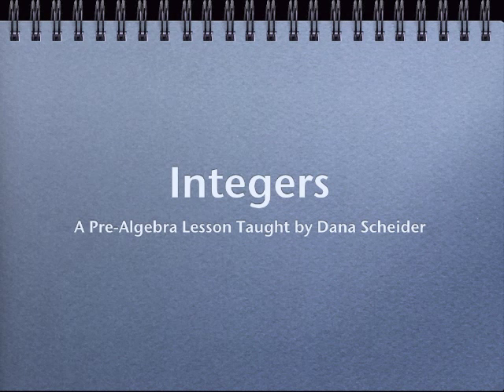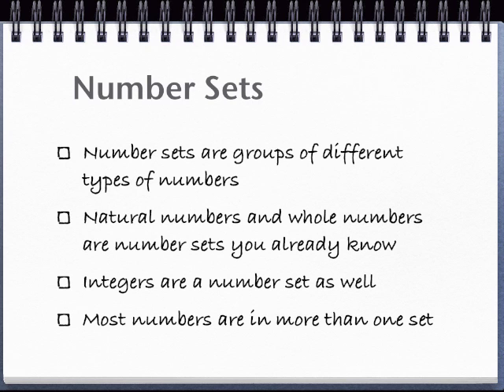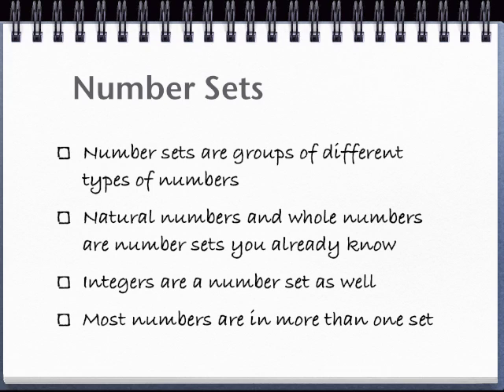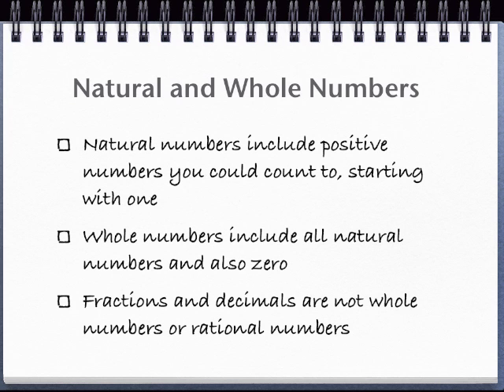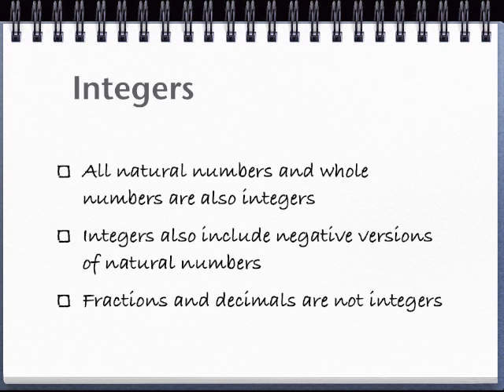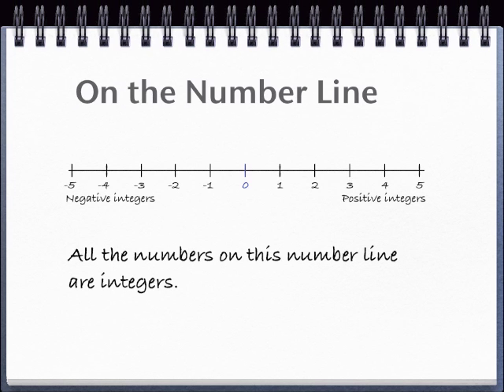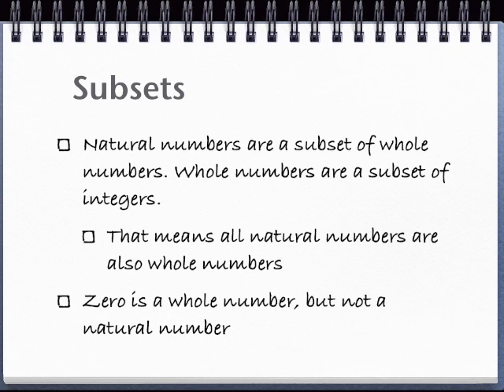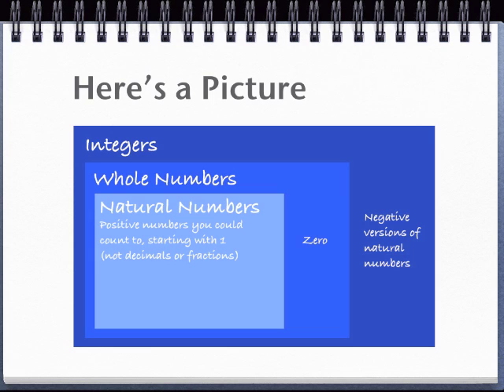Pre-Algebra Made Easy: Integers (Lesson 5)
This video explains what integers are. To understand integers, you'll need to know about whole numbers, natural numbers, and negative numbers.

I will answer any questions you post in the comments to this video and will also take requests for other videos.